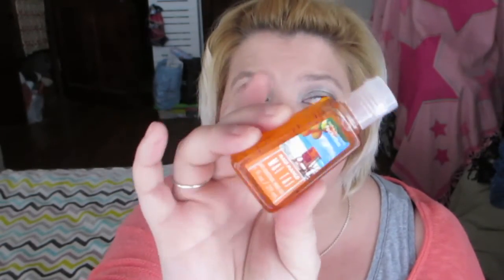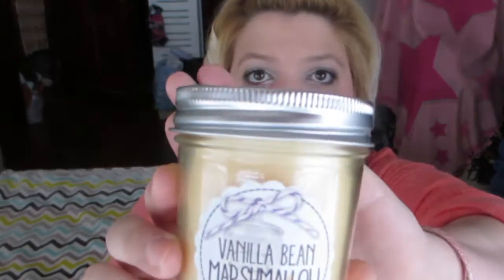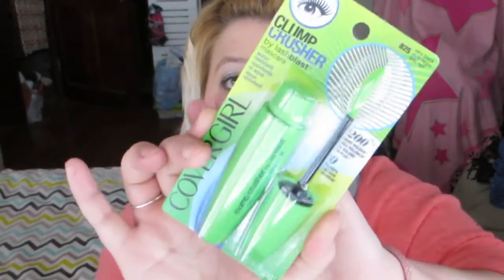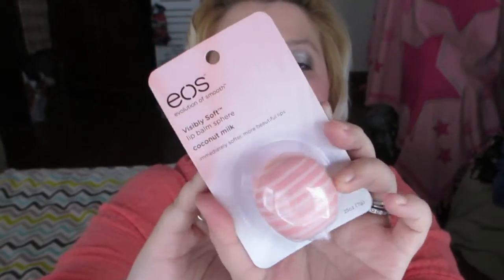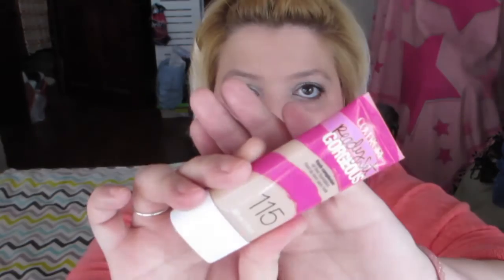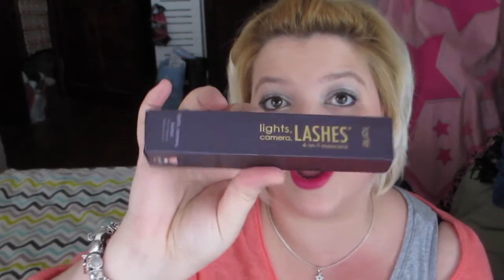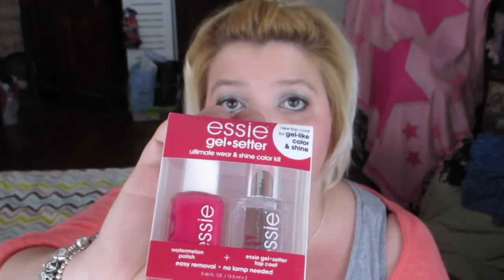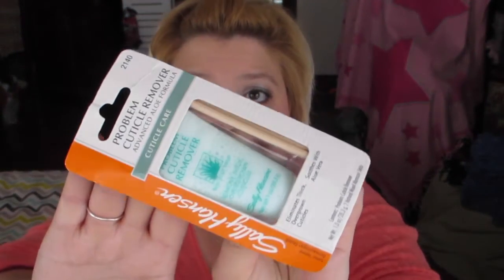USA haul | Bath and Body Works, Sephora & More ☆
⇣⇣⇣ Scroll Down for more Informations ⇣⇣⇣

➸Hey Guys,
So sorry for the late video but I explain it all in my video. The USA haul is finally here, I have been waiting for it for month and now I can show you everything and of course play with my make up. It's all make up related (appart from candles but hey I couldn't not mention it) so I hope you will enjoy it !
Love
Allie

▶ Product Mentioned ◀

Vanilla Bean Marshmallow 3 wick candle
Vanilla Bean Marshmallow Jar Candle
Cherry Blossom Sangria Jar Candle
Scented Hand sanitizer

Sephora
Tarte : Park ave Princess palette, poppy pic nique palette, amazonian clay 12h bush in flush, lights camera lashes mascara
Buxom Full on Lip cream in "creamcicle"
Bite Beauty high pigment pencil in "Quince"

Drugstore
Covergirl clump crusher mascara (green version)
Covergirl ready set gorgeous foundation in 115
Yesto coconut handcream
EOS lip balm in vanilla mint and coconut milk
Elf matte lip color in natural
Elf blush in tickled pink
Maybeline age rewind foundation 120 creamy Ivory
Essie duo Gel setter treatement and Nail polish "watermelon"
Sally Hansen cuticule remover cream

top : Gap USA
Lips : Bite Beauty "Quince"
Nails : N/A

This video is not sponsored but it is part of a contest organized by Birchbox Uk. None of the products were free, I do pay for my box but I do participate to their generous contest for the month of August.